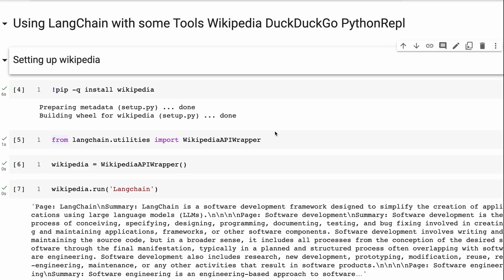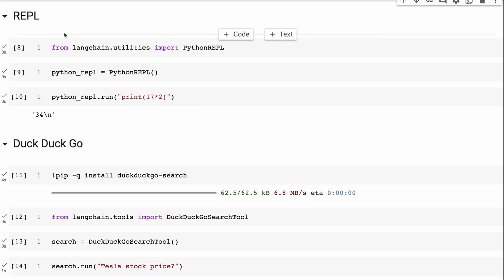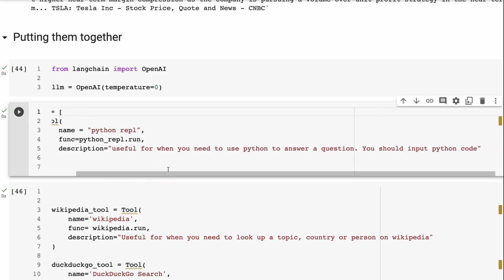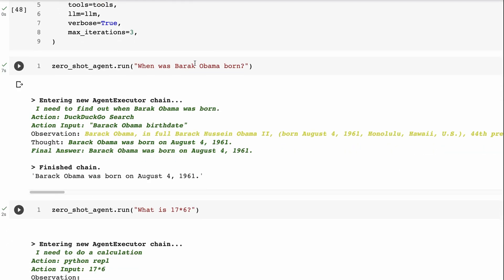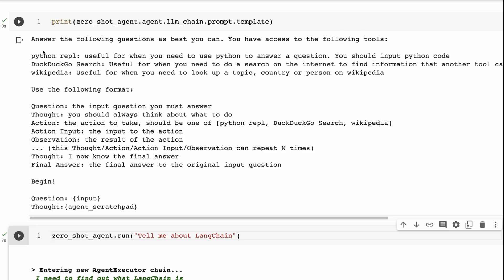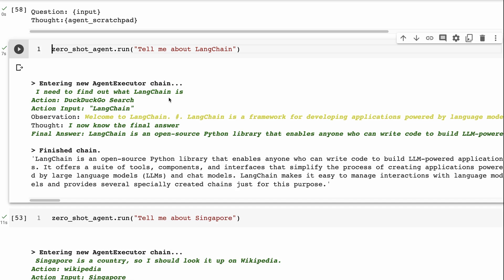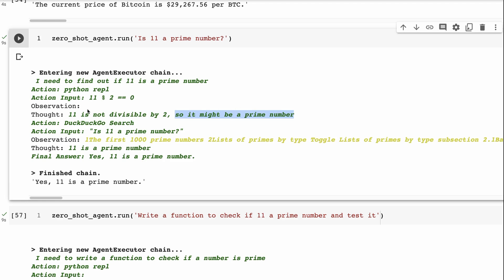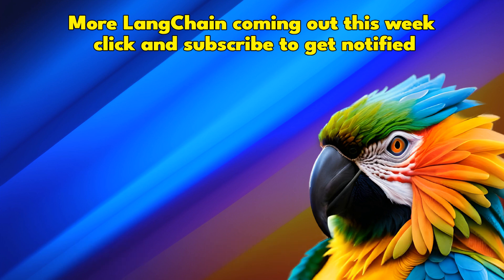Using LangChain with DuckDuckGO Wikipedia & PythonREPL Tools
In this video, I go through using some of the recent tools released on LangChain to show how chains work and how they can be combined in an Agent.